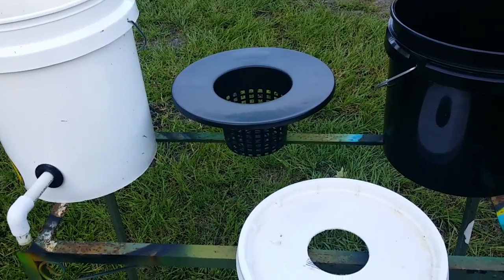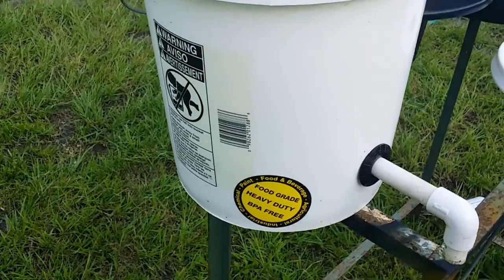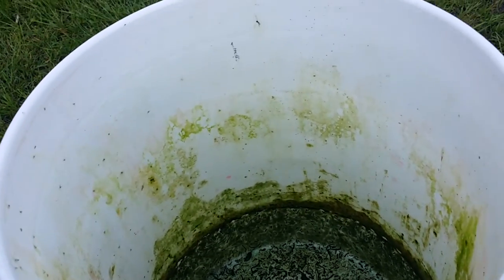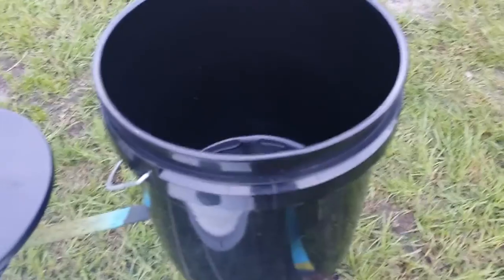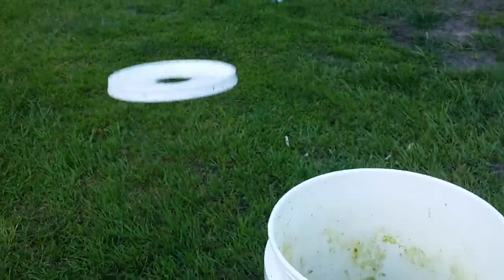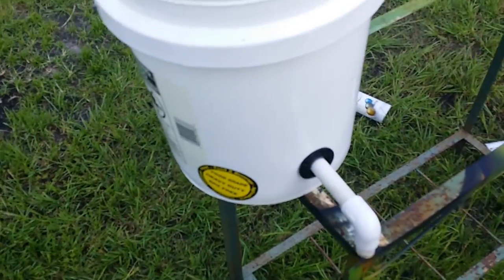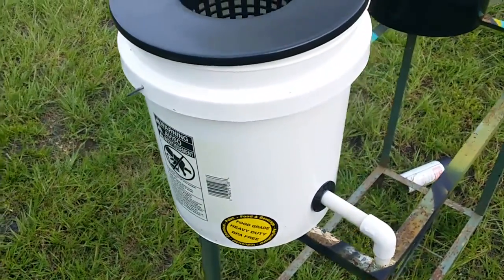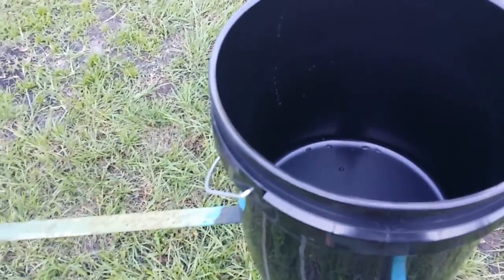Which buckets to use for dutch bucket aquaponics. ep 26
Their are many buckets out their to use when it comes to using dutch buckets in aquaponics. Here is a short video I made to talk about what I'm using and the direction I'm heading in.